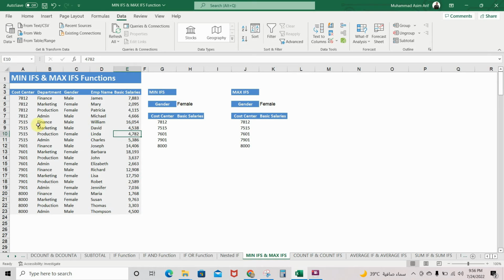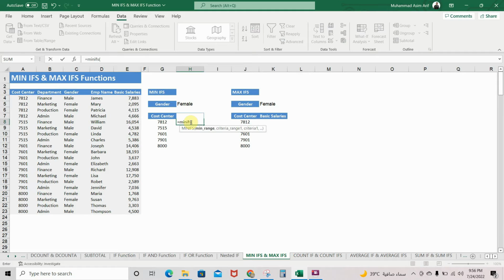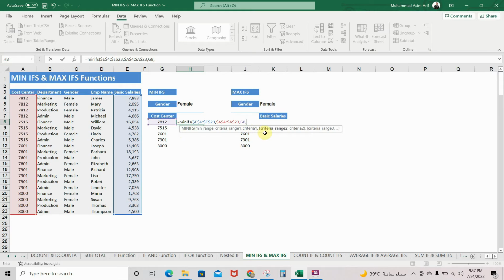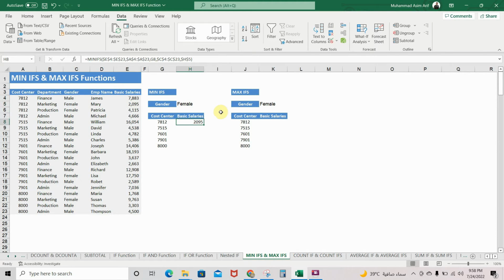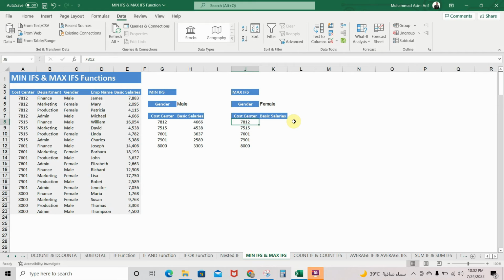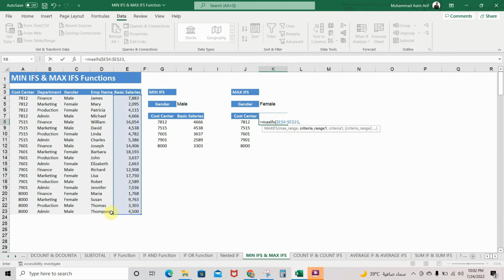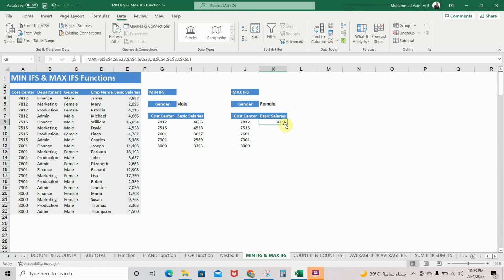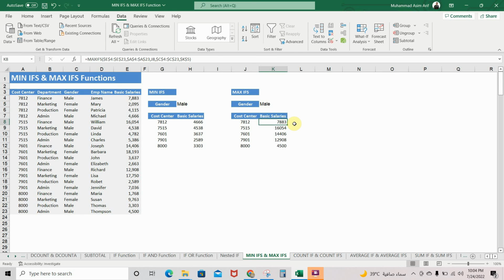Part 27: Microsoft Excel Formula Course - MIN IFS & MAX IFS in excel [with Examples]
Here, You will learn about microsoft excel most useful formulas minifs and maxifs function, where you can use multiple conditions to find out the minium and maximum values into your database.

MINIFS Function:
The difference between the Min function and MINIFS function in excel is that if you have one condition to find out the minium value from your microsoft excel database then you can use the MIN function, but if have multiple conditions to find out the minimum values from your excel database then you can use the MIN IFS function.

MAXIFS Function:
The difference between the Max function and MAXIFS function in Microsoft excel is that if you have one condition to find out the maximum value from your excel database then you can use the Microsoft Excel MAX function, but if you have multiple condition to find out the maximum values then you can use MAXIFS function.

Examples:
I have discussed one example for MIN IFS function and one example for MAX IFS function in this video.

Chapters:
00:00 Introduction
00:12 Difference between MIN & MIN IFS Function in Excel
00:31 Difference between MAX & MAX IFS Function in Excel
00:57 Database detail for MIN & MAX IFS Function
01:05 MIN IFS Function Explanation with Example
03:22 MAX IFS Function Explanation with Example
05:02 Wrap Up of minifs &

excel @eTrainer Box